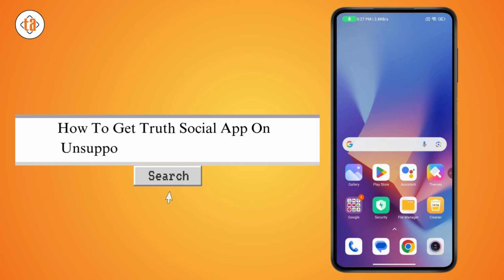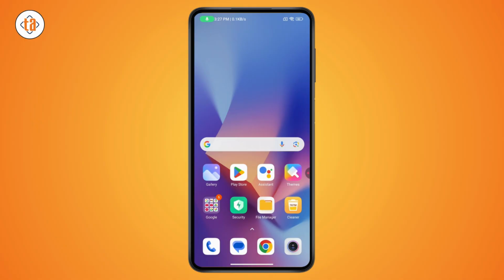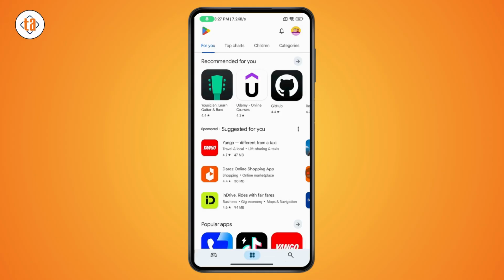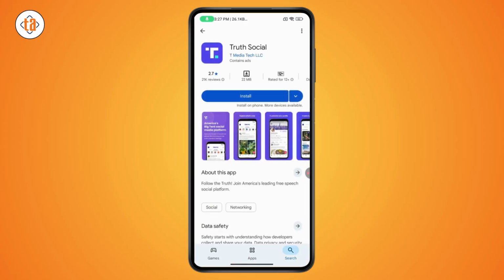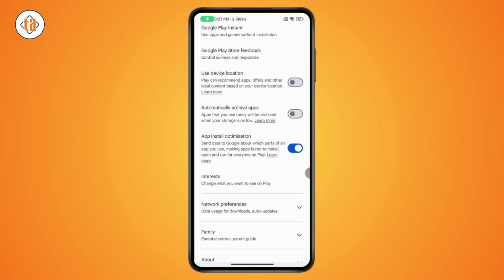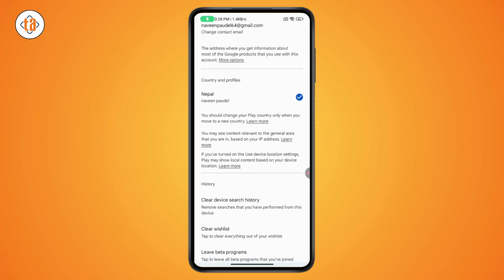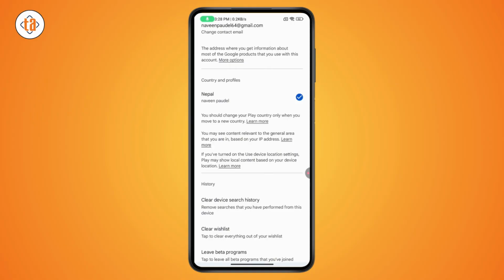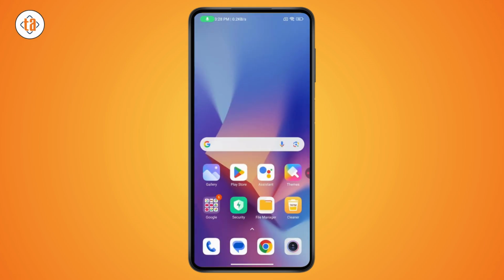How To Get Truth Social App On Unsupported Country Or Region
If you're in a region where the Truth Social app isn't officially available, there’s still a way to get access by adjusting your Play Store or App Store settings. Once you change your country or region to one where the app is supported, like the United States, you’ll be able to find and install the Truth Social app easily. This can be helpful if you want to stay updated with specific content or participate in discussions not accessible in your current region. After installing the app, you can create your account and access its features just like users in supported countries.

Timestamps:
0:00 – Search for Truth Social and check availability
0:38 – Change Play Store/App Store country to access the app